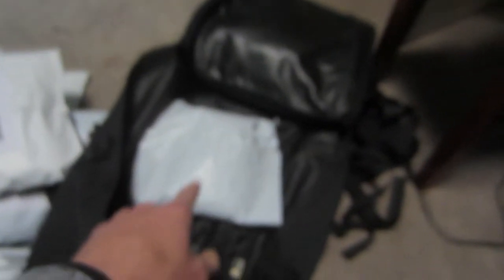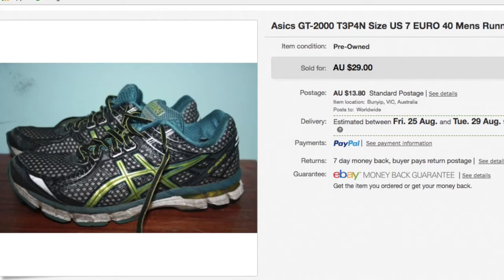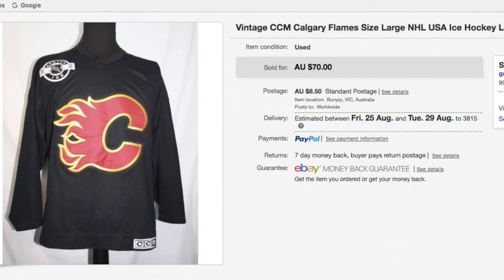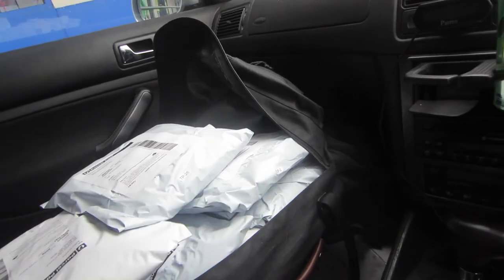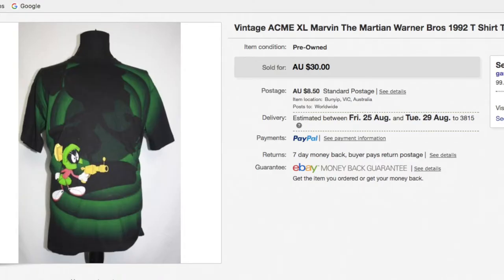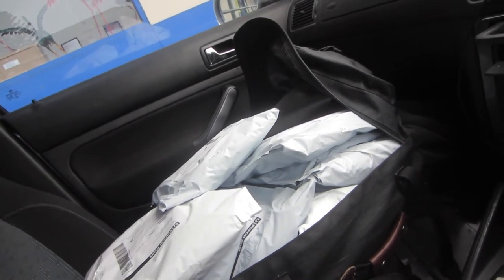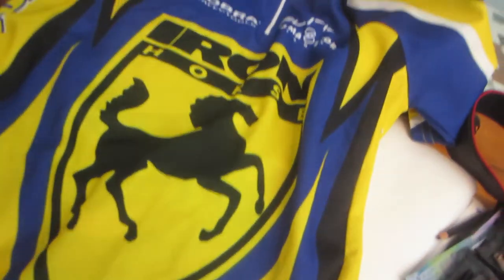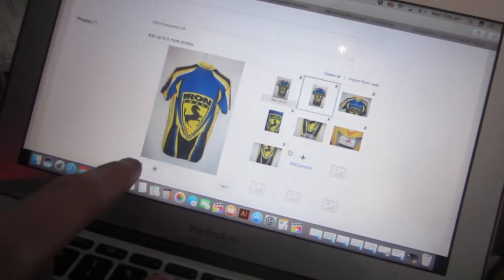Monday $ales | Vlog 123